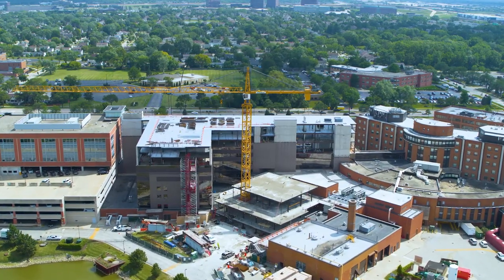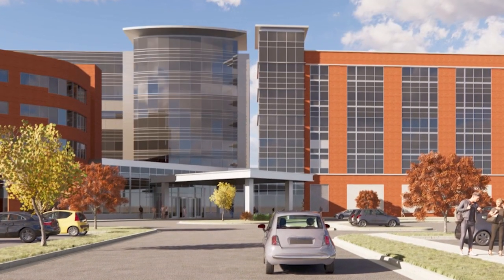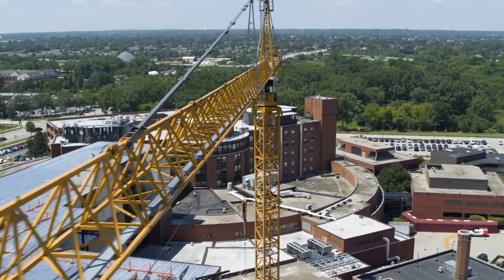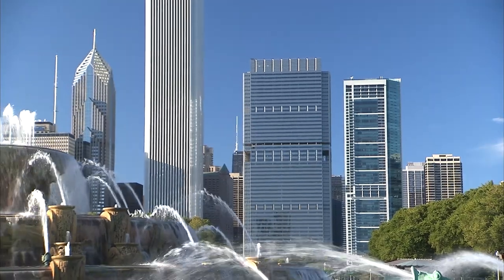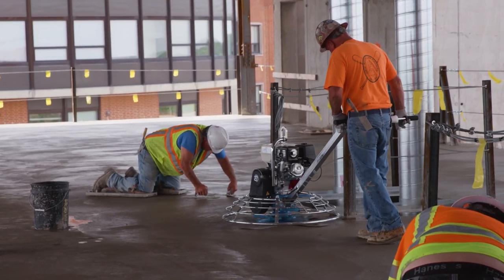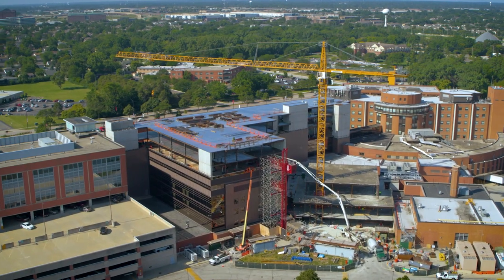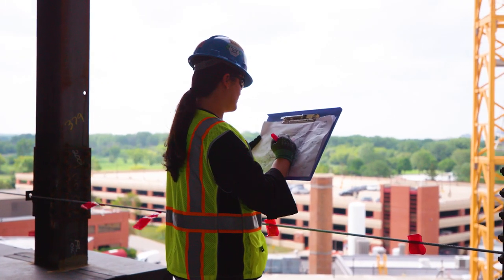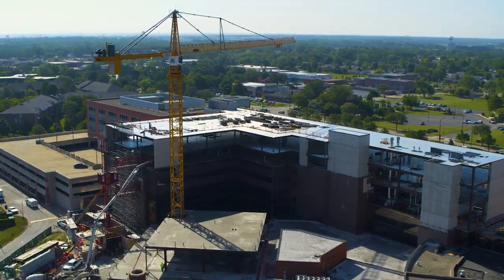Walsh builds Ascension Alexian Brothers' Medical Center Expansion and Modernization Project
Walsh Construction's Eric Radloff and Deanna Goodman discuss conquering challenges and mitigating risk to construct Ascension Alexian Brothers' $107 million medical center expansion and modernization project in Elk Grove Village, Illinois. The project features the renovation and expansion of the hospital's operating suite and a vertical expansion of the East Tower.

Walsh is working hand-in-hand with Ascension Alexian Brothers to expand the facility by more than 70,000 square feet and modernize an existing 205,955 square feet.